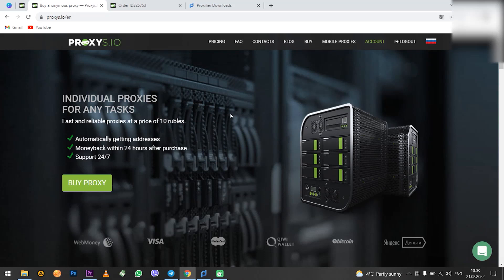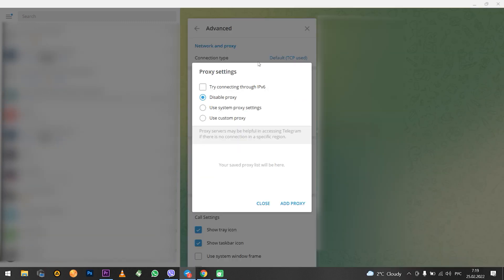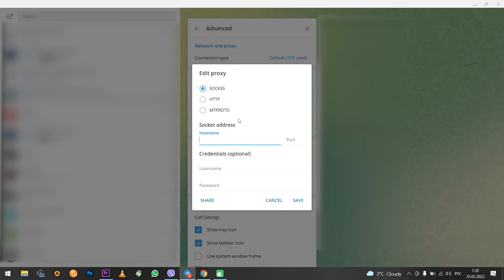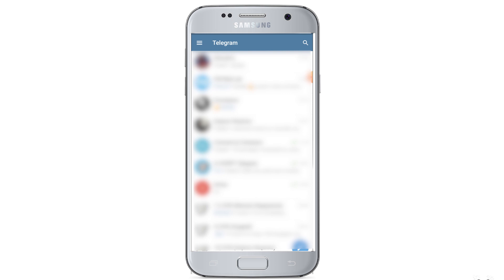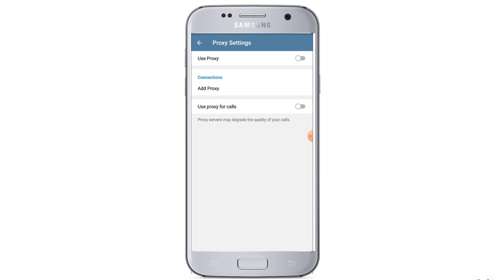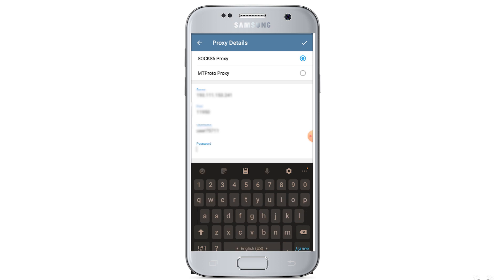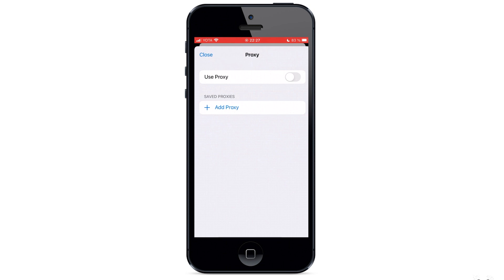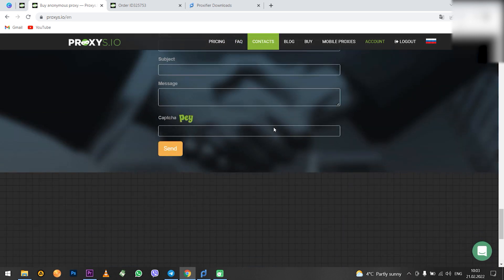How to set up a proxy in Telegram: IOS, Android and Windows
Instructions in the blog for setting up a proxy in Telegram

In our today's video, we will tell you how to set up a proxy in Telegram on Windows, IOS and Android. Detailed instructions with illustrative examples that will help you easily set up a proxy